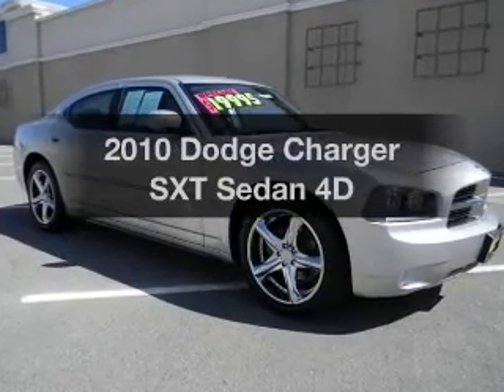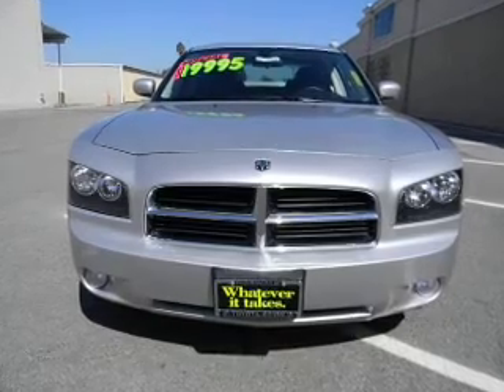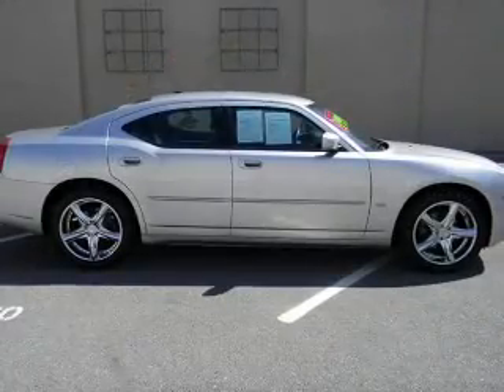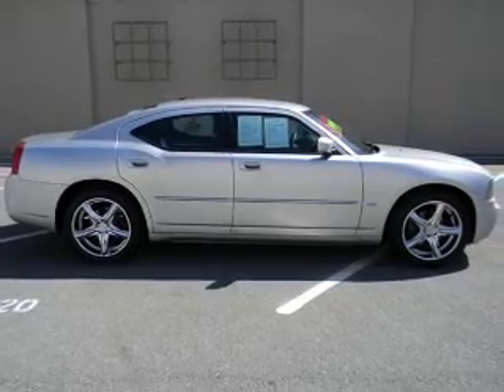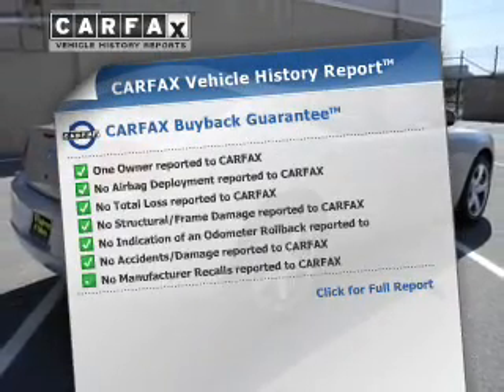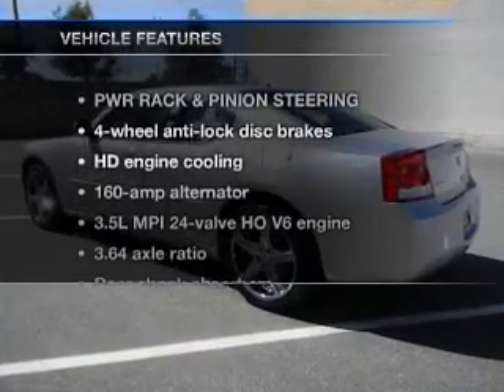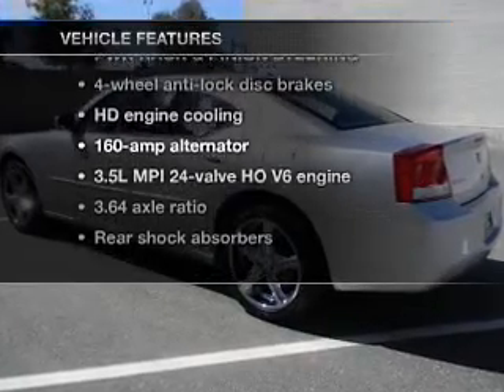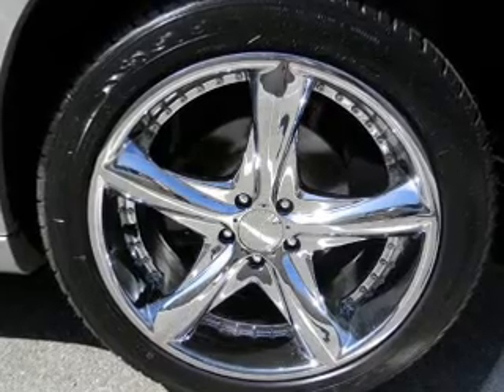2010 Dodge Charger - Norwalk CA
Year: 2010
Make: Dodge
Model: Charger
Trim: SXT Sedan 4D
Engine: 6 cylinder HO 3.5 Liter
Transmission:
Color: Silver
Mileage: 38798
Address:
11404 E. Imperial Hwy